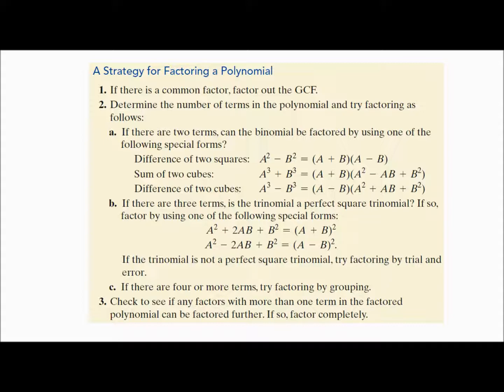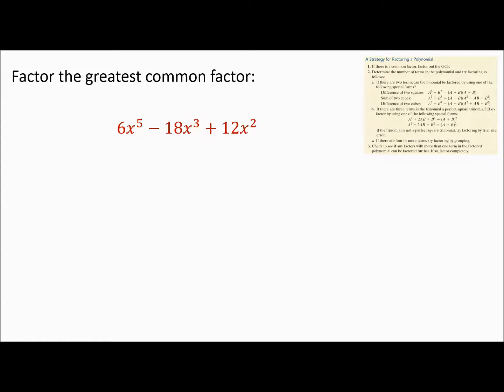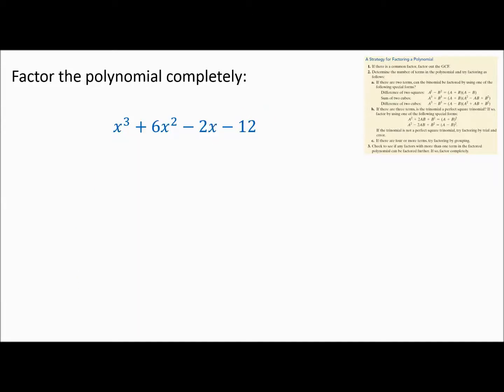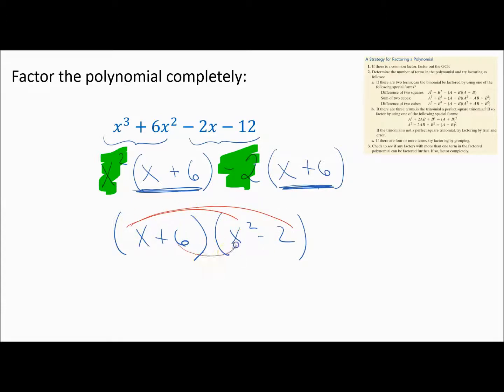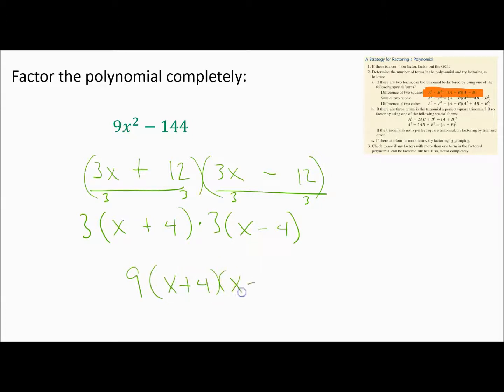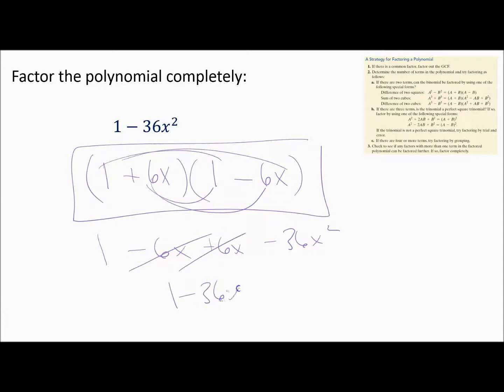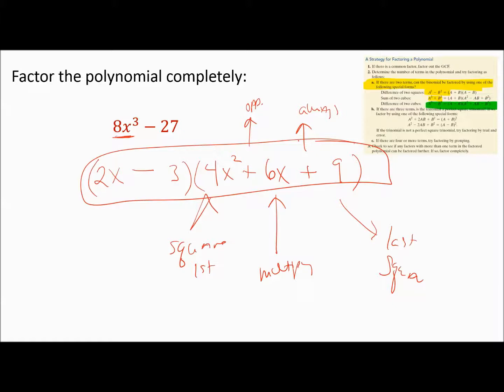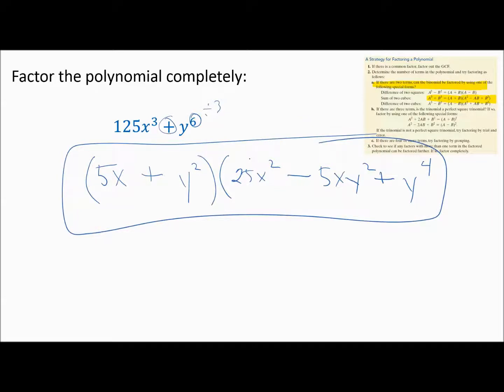112NotesFactoringReviewPart1e1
MTH 112 - A review of factoring polynomials Part 1